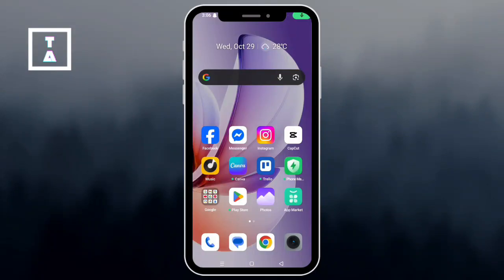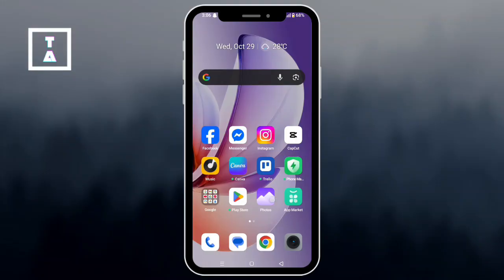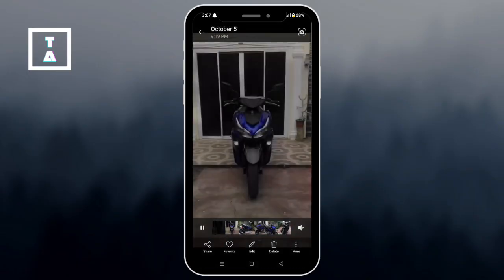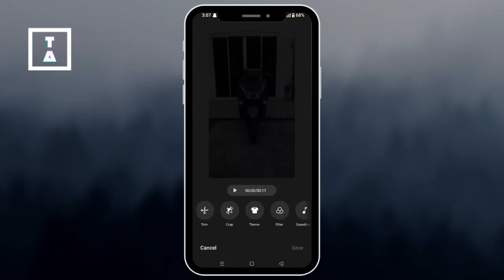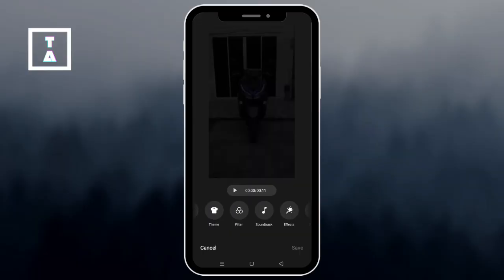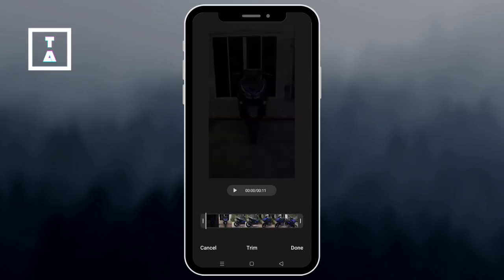How To Add Music To Video On Android in SECONDS!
Want to make your Android videos more engaging? Learning how to add music to video on Android is a game-changer! In this step-by-step tutorial, we'll show you the easiest ways to add background music, sound effects, or even replace existing audio in your videos, directly from your Android phone or tablet.

Whether you're creating vlogs, short clips for social media, or personal memories, adding the right soundtrack can dramatically enhance your video content. We'll explore popular methods and potentially some free apps that make this process simple for beginners and advanced users alike. No complicated software needed – just your Android device!

*   How to add music to video on Android using popular video editing apps.
*   Tips for choosing the best background music for your videos.
*   Steps to sync audio and video perfectly.
*   How to adjust music volume and apply fade in/out effects.
*   Adding music to videos for Instagram, TikTok, YouTube, and more!

Transform your ordinary videos into captivating stories with the perfect soundtrack. Watch now to master Android video editing with music!

👍 If this guide helps you add music to your Android videos, please give it a like, share it with a friend, and subscribe for more Android tips and video editing tutorials!